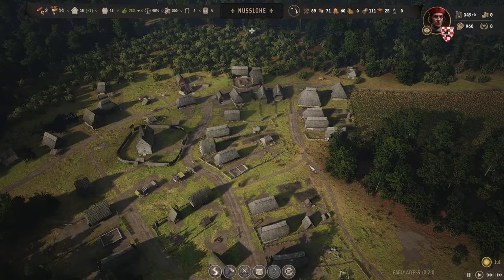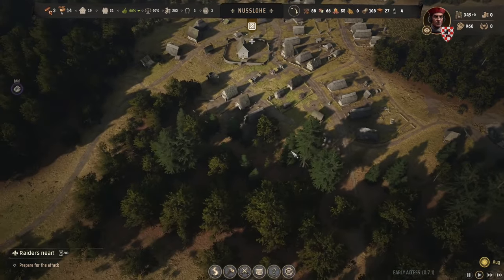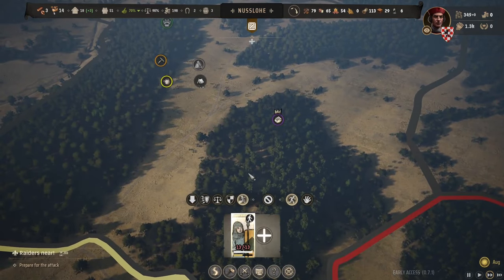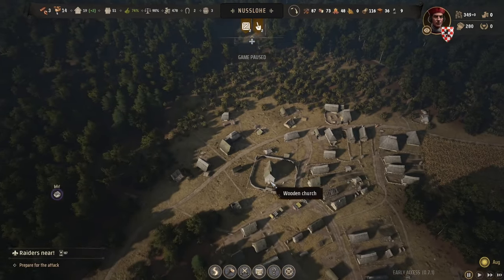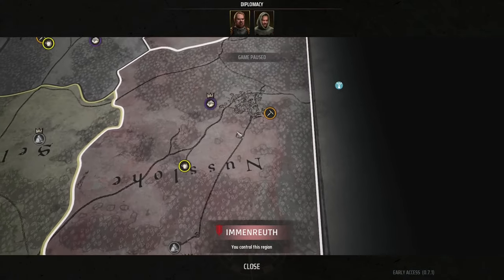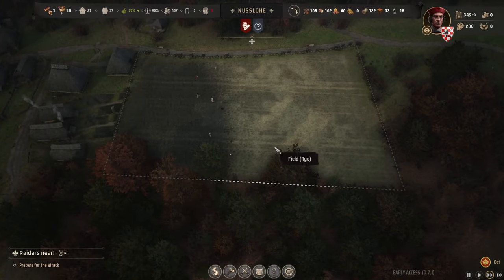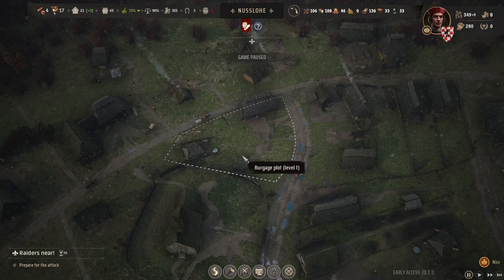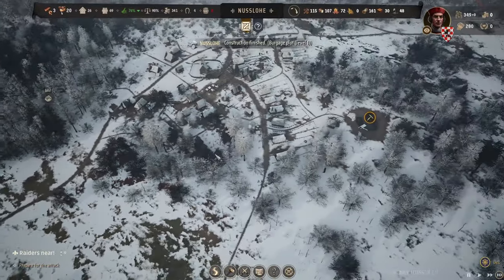Claiming New Land & Bandits Raid The Village - Manor Lords - #04 - Gameplay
PC System:
32GB DDR4 Ram
1TB NVME SSD